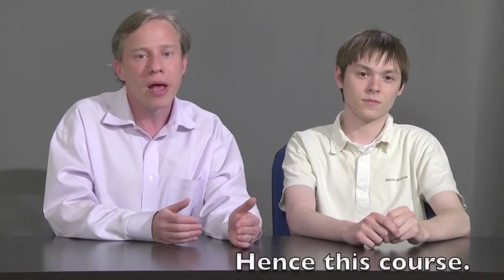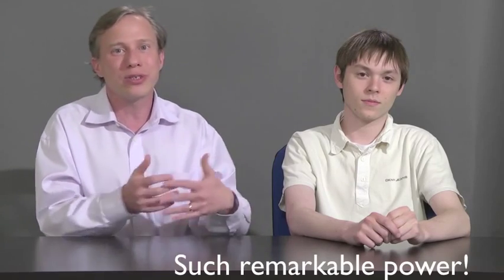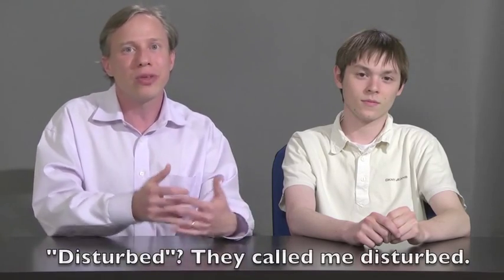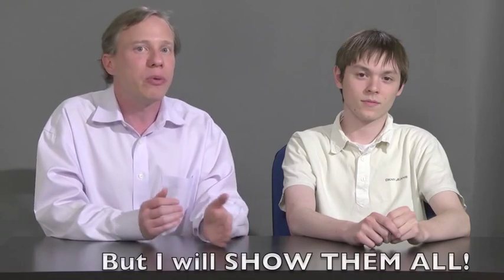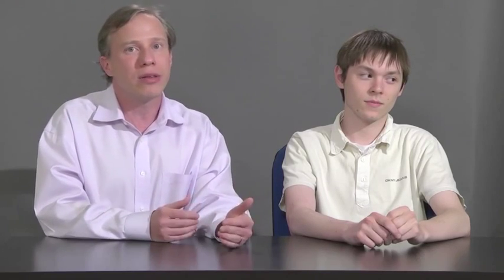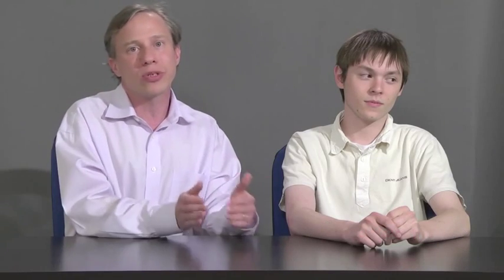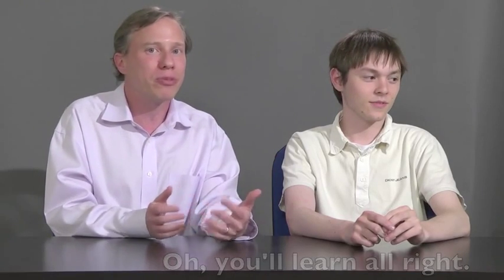Secretly Evil Assistant Instructor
**Please skip all ads! I don't want ads on my videos, but YouTube has removed this option. YouTube is now monetizing non-partner videos like mine and just keeping all the money.**

This is from the Udacity course "CS101 - Building a Search Engine," available

The instructor is Professor David Evans and the (secretly evil) Assistant Instructor is Peter Chapman.

All the discussion about the Collatz Conjecture is because they basically asked the whole class to solve it without revealing that it's (thus far) unsolvable. But they didn't mean to. This funny clue was supposed to be in the question